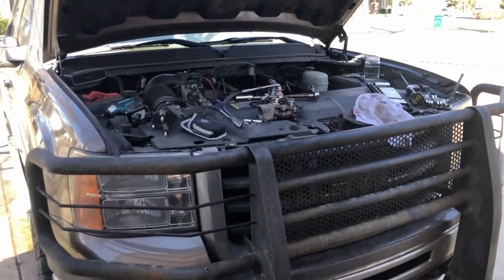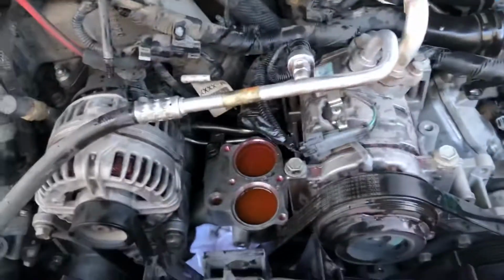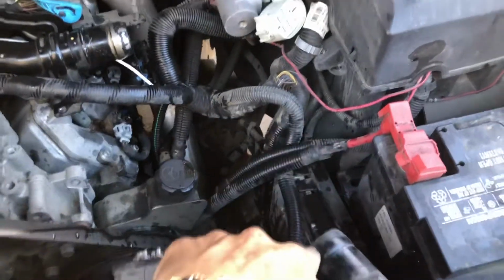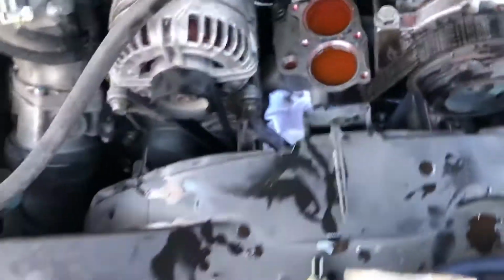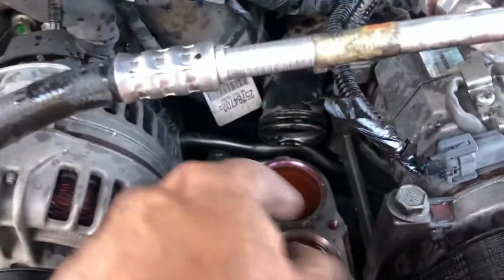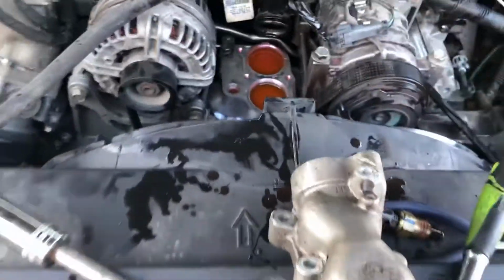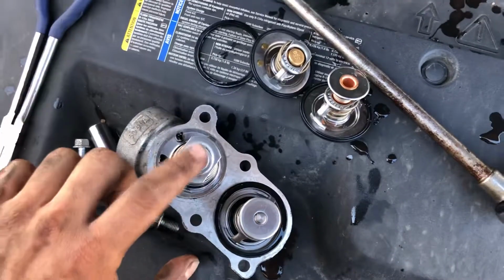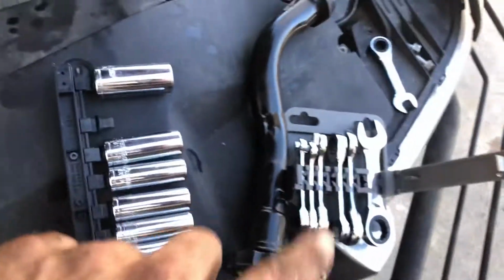Dual thermostat change explained 2008 GMC Duramax 6.6L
Just a brief video run down on a way to perform a dual thermostat change 2008 GMC Duramax 6.6L. Please note the manufacture's required coolant -Dexacool.